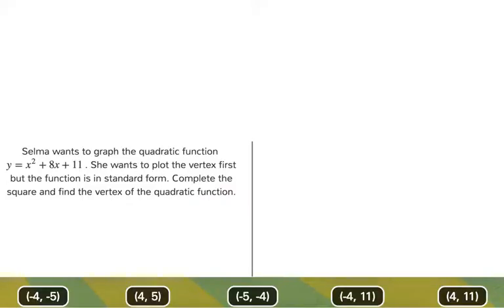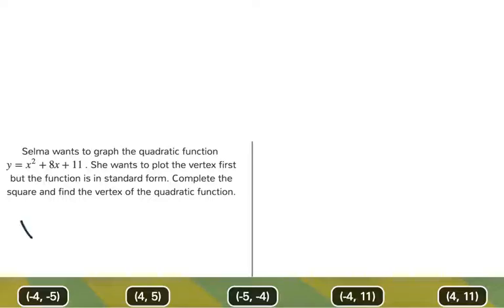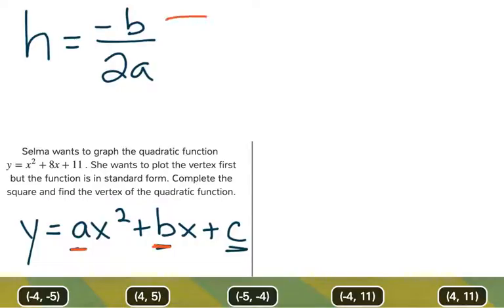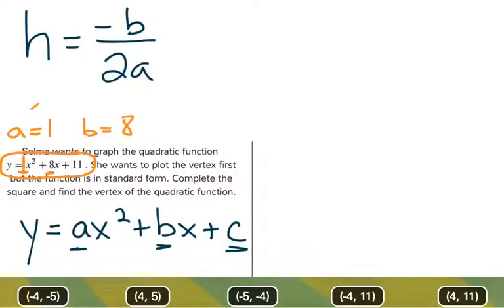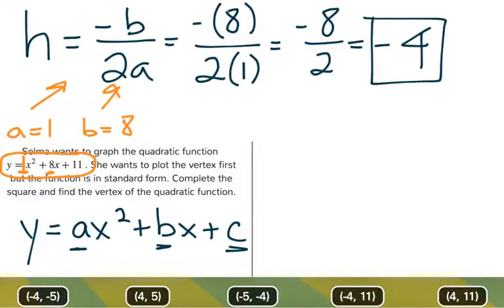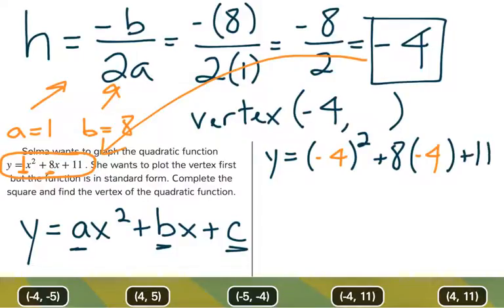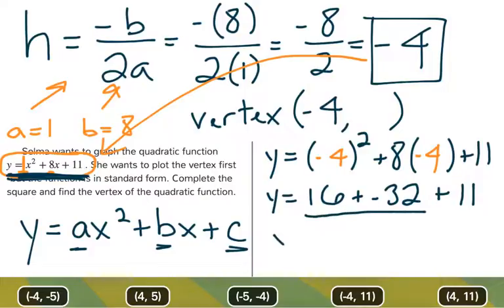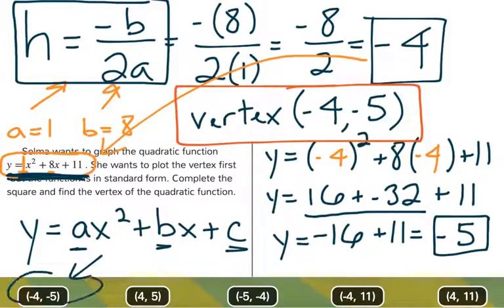[9.QF.5-2.2] Graph Quadratic Functions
Identify the vertex of a quadratic function in standard form